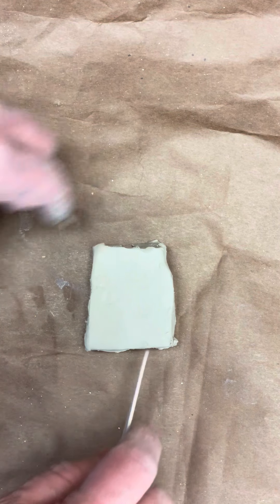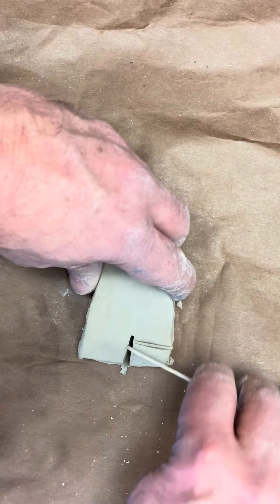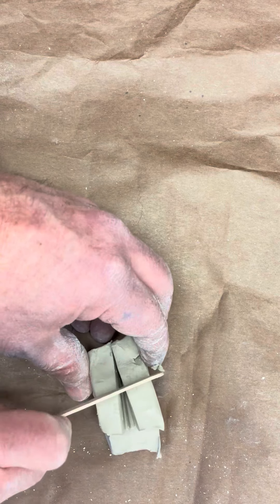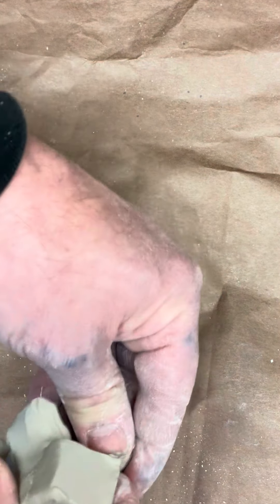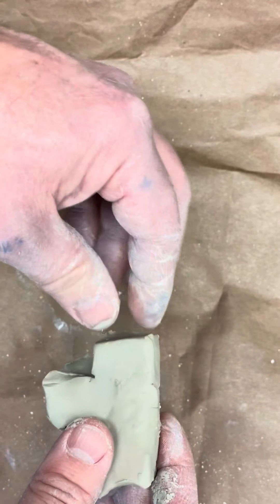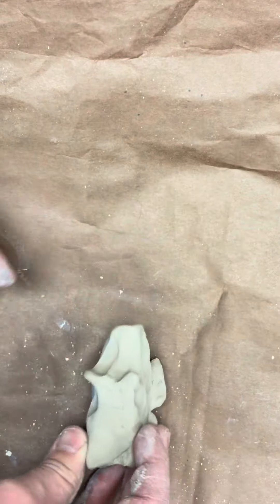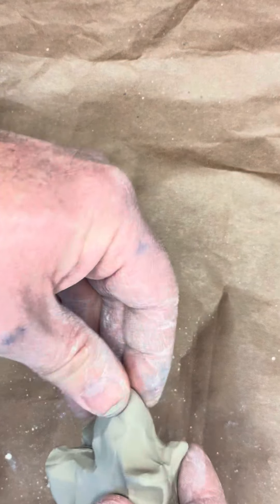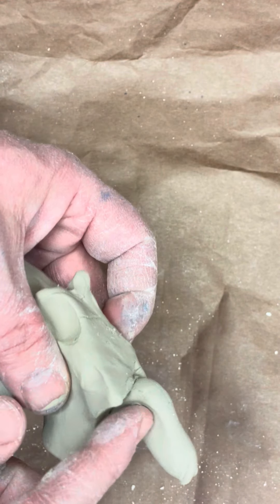Mechanical Animal Dog